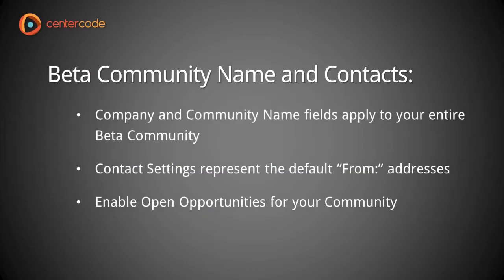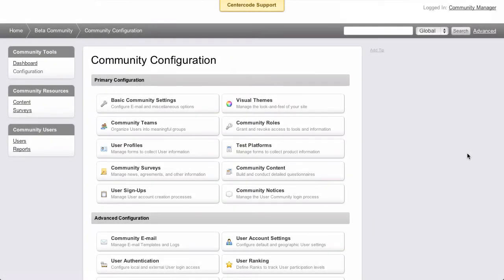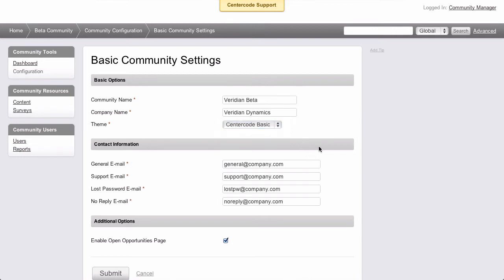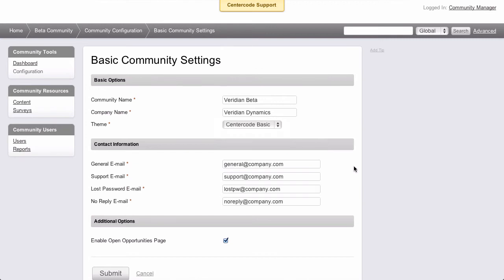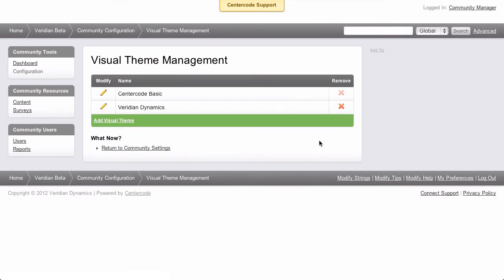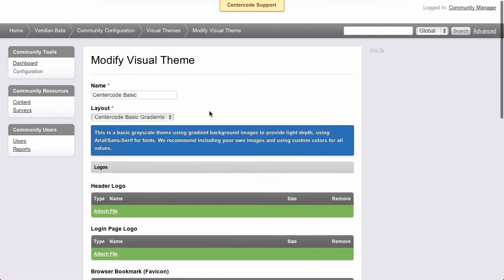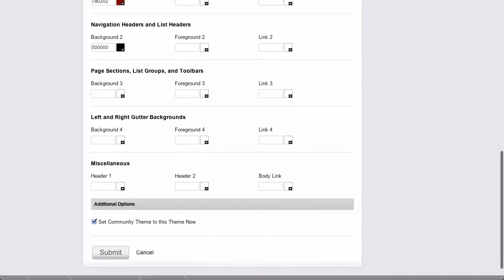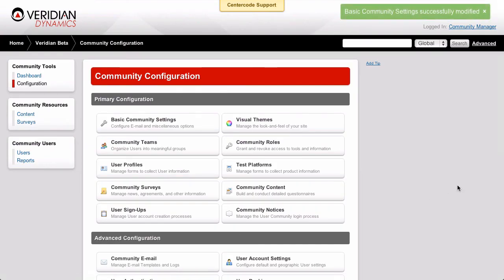Beta Community Manager - Basic Settings and Themes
This video focuses on configuring your basic Community settings: The Community's name, where emails are being sent from, the look and feel of your implementation, and more.

This is a training video for Centercode Connect, a beta test management platform.